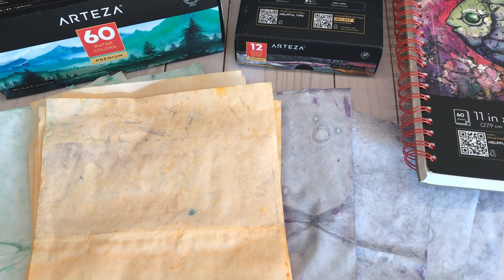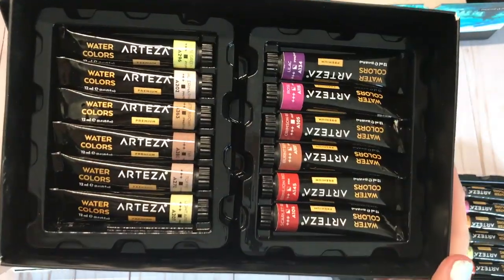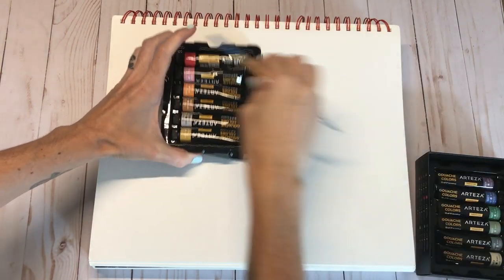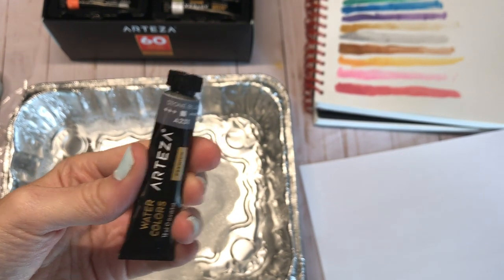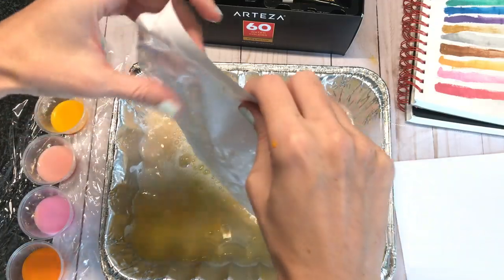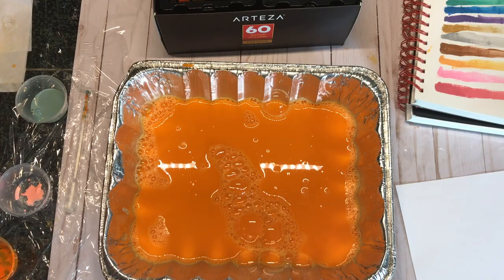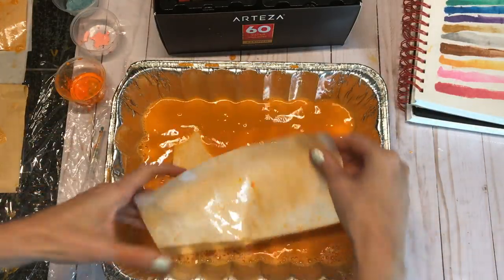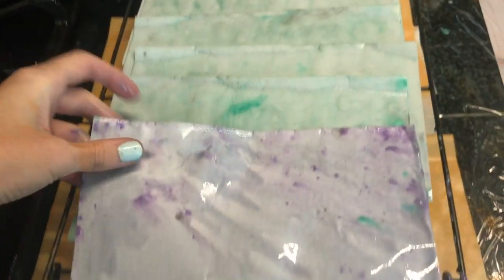Metallic dyed paper tutorial / Arteza products / review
Products mentioned :

1. Metallic gouache 12 set U.K.

These products were sent to me to review, thank you arteza!